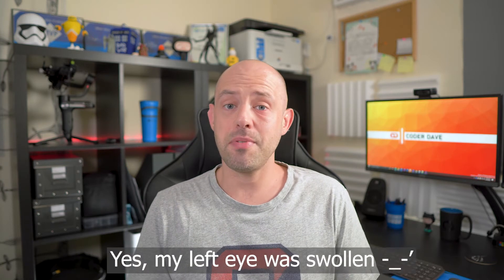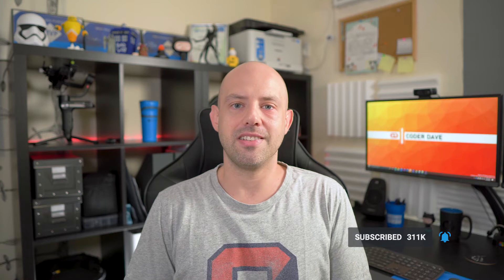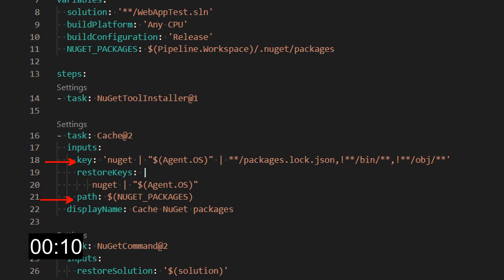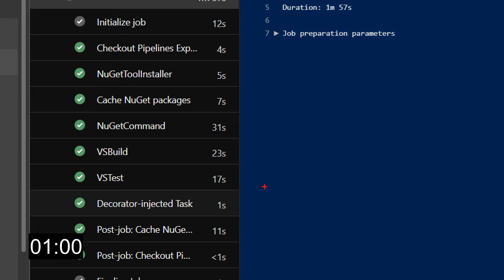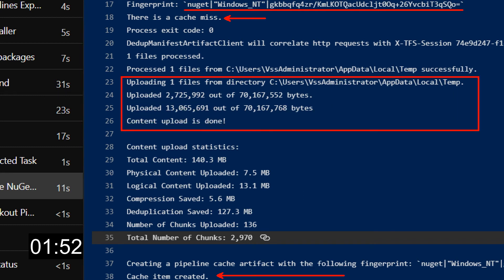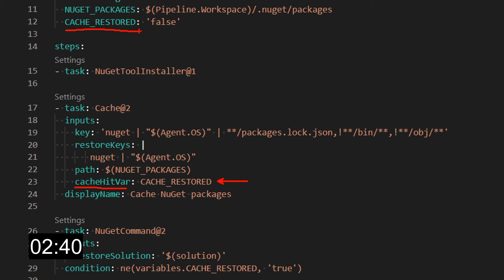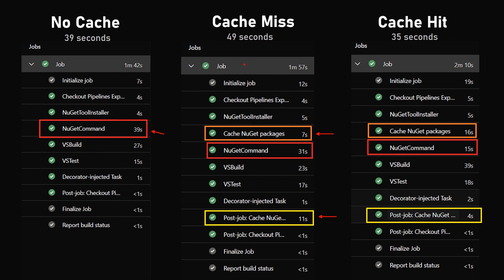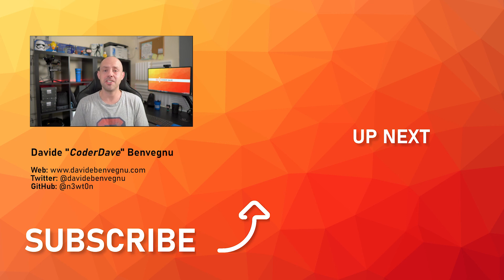How to REDUCE Build Time Using Caching in Azure Pipelines (Cache)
Pipeline caching can help reduce build time by allowing the outputs or downloaded dependencies from one run to be reused in later runs, reducing or avoiding the cost to recreate or redownload the same files again.

Let's see how to enable and use caching in Azure Pipelines in this 3 minutes friday.

🆘 NEED HELP? 🆘

❓QUESTIONS?